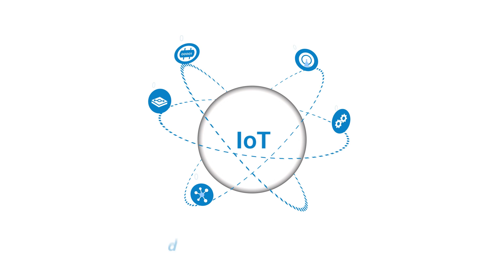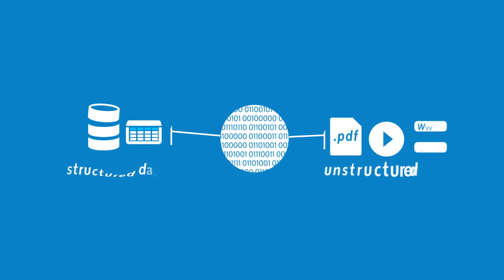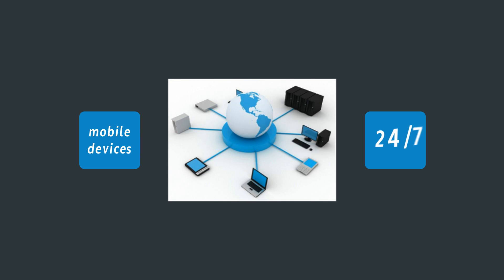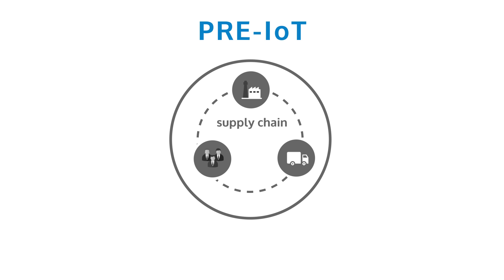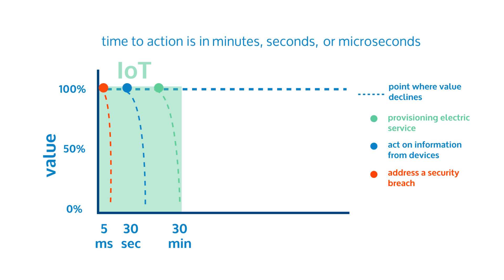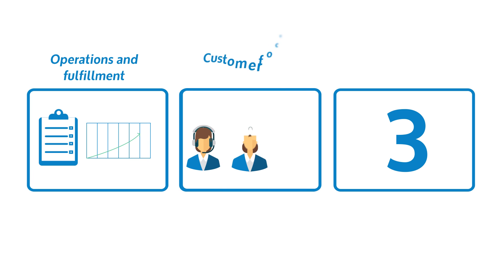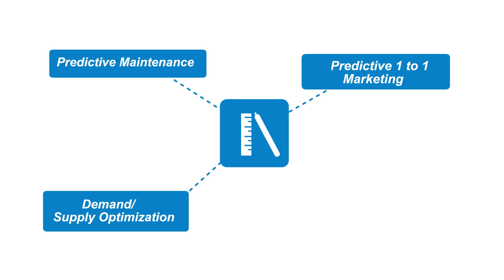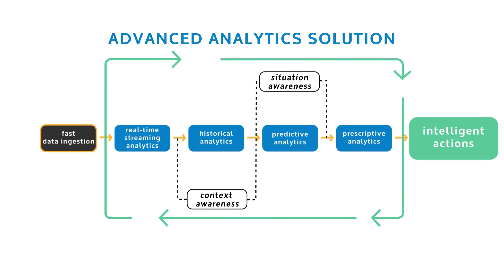IoT: Challenges and Opportunities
The Internet of Things digitizes physical assets -- sensors, devices, machines, gateways and the network. It connects people to things and things to things in real-time.

A typical IoT network can grow rapidly, resulting in an exponential increase in the variety, velocity, and the overall volume of data.

This data opens opportunities for significant value creation and revenue generation.

But the real challenge for IoT environments is how to analyze the large volume of information from all sources and take action in real-time.

The complexity of IoT combined with the high expectations created by the Internet, Mobile, and 24x7 IT environment has made the need for new analytics approaches and technologies more urgent.

Achieving desired business objectives requires the ability to act in real-time to take advantage of opportunities and address problems quickly.

In the pre-IoT era, an issue in a typical supply chain scenario could be addressed in 2-3 day cycles for satisfactory results.

But in IoT, time to action is in minutes, seconds, or microseconds – 30 minutes to provision electric service, 30 seconds to act on information from devices, 5 milliseconds to address a security breach.

This explosion of data and the high expectations in the IoT environment means the value of data will slip away quickly.

The importance of time-to-action for IoT applications can be seen in a wide array of applications and use cases.

Broadly speaking, these applications can be grouped into three categories:

1) Operations and fulfillment are a convenient place to prove out efficiency gains.
2) Customer-focused sales and marketing applications have the potential to increase customer satisfaction and long-term growth.
3) Innovation in new products and services can drive new revenue and business value.
There are also specific use cases within these applications:
• Predictive Maintenance
• Demand/Supply Optimization
• Predictive 1 to 1 Marketing
• Outage Management

Addressing the critical time-to-action requirement for these use cases and applications in IoT demands an advanced analytics solution that…

1) Unifies historical, real-time streaming, predictive, and prescriptive analytics...
2) And provides faster analytics and smarter actions.

To learn more about Vitria IoT Analytics capabilities and how it can help you transform your business operations,